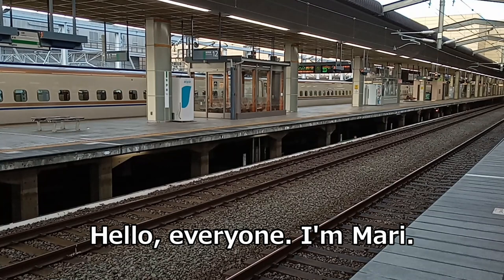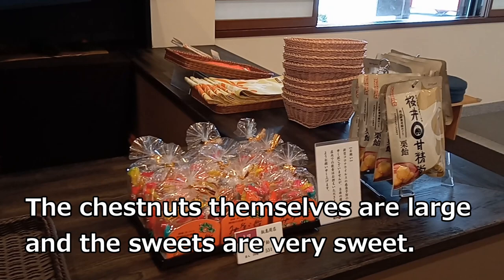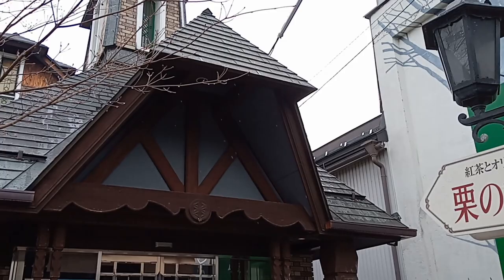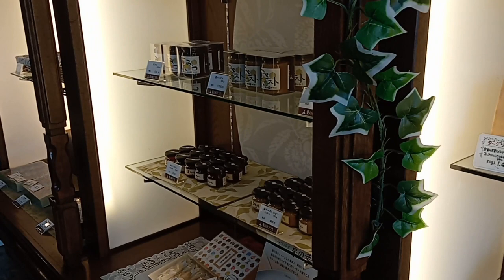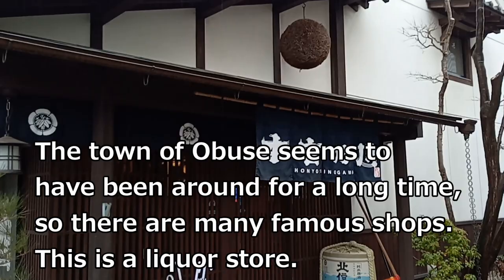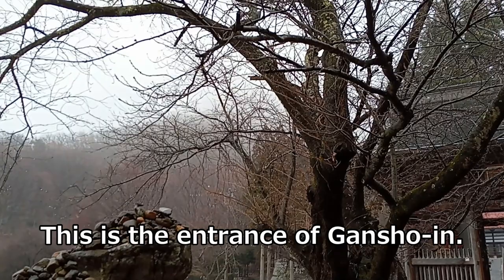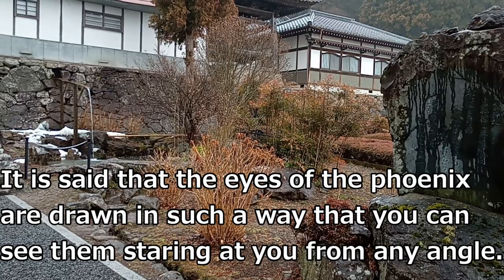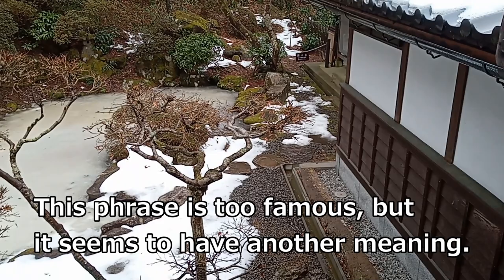[A Healing Vlog] Mari, Hokusai and Issa (Mari's Life in JAPAN) Christian Living Edition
This time Mari went to a town of Obuse and visited a popular cafe,  Chestnut Tree Terrace which is operated by Sakurai Kanseido, a long-established chestnut sweet store. She also enjoyed looking at a famous Katsushika Hokusai's large drawing on the ceiling of Gangsho-in Temple. She introduces a haiku, which was composed by Kobayashi Issa and a Bible verse that encourages a lot of people.